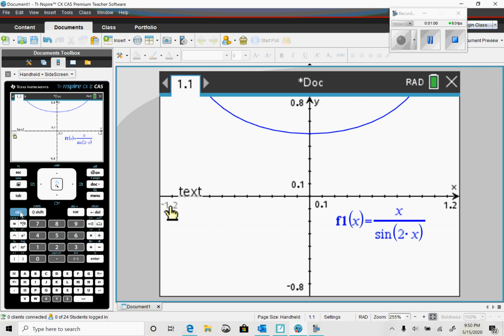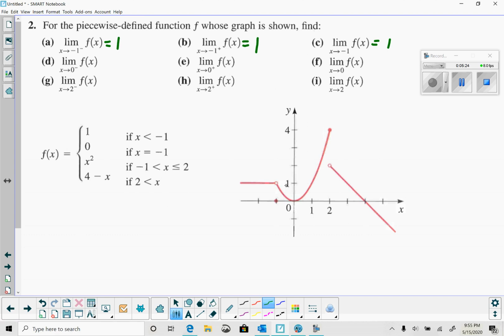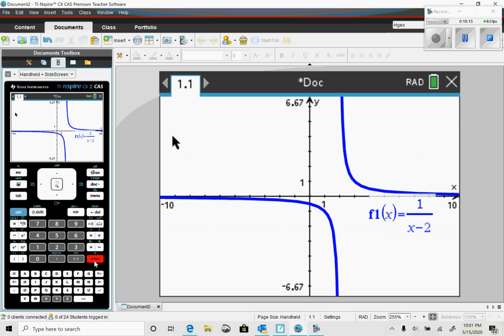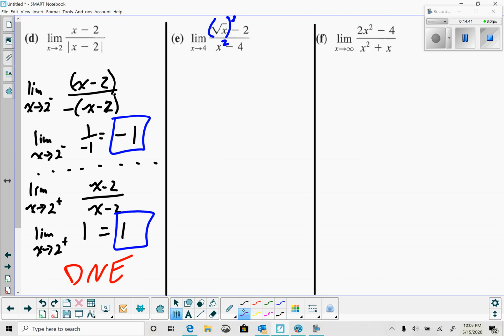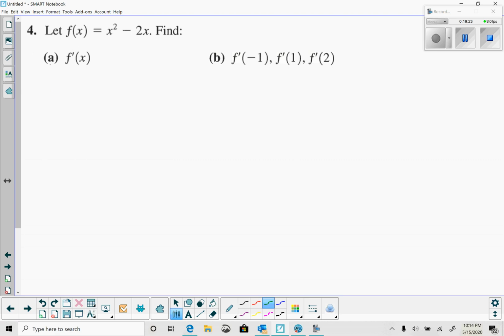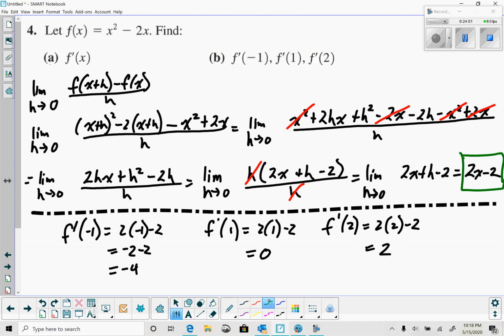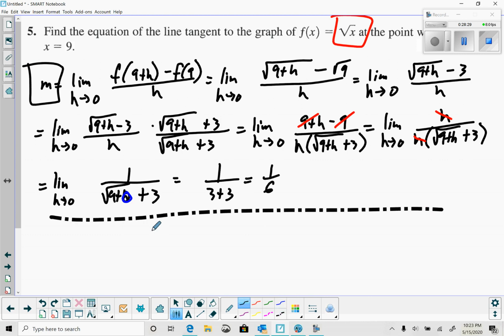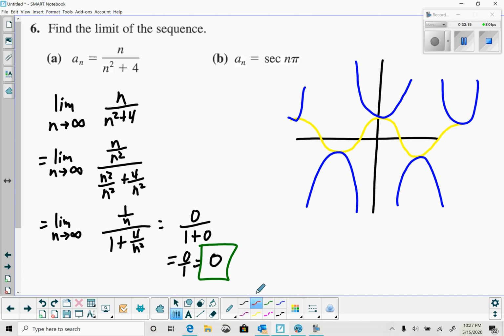HPC 13 review